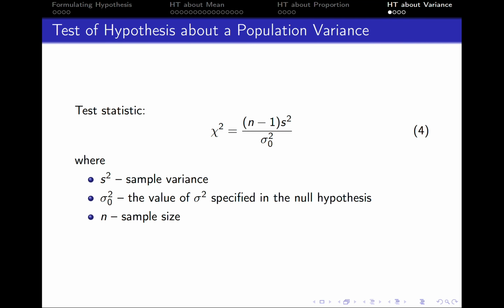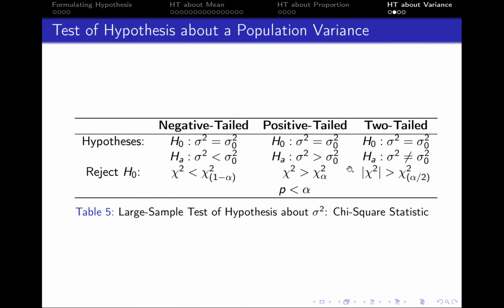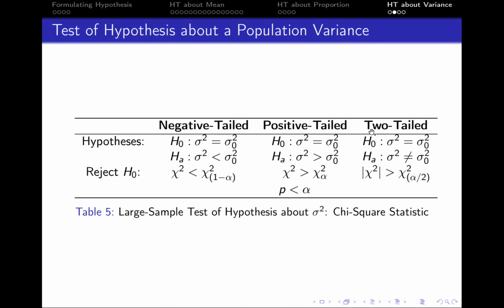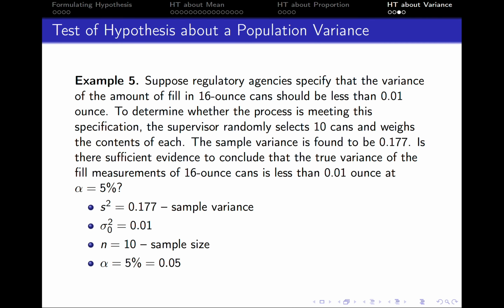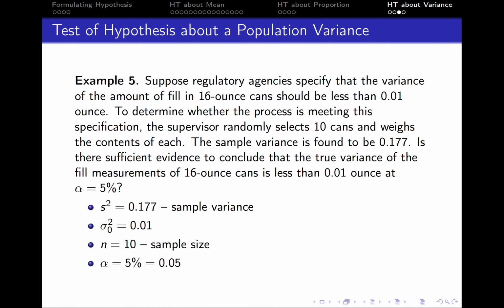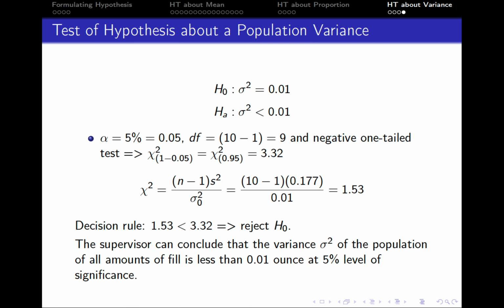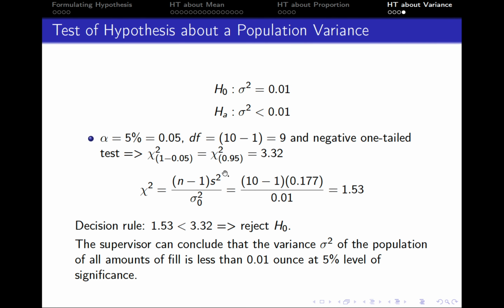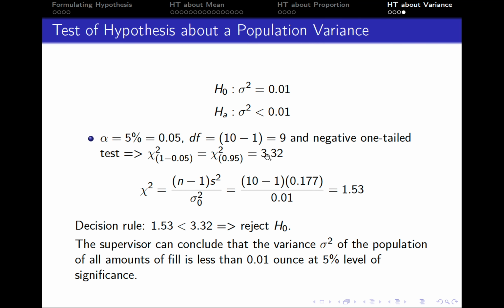9.7. Single Sample: Hypothesis Testing about Variance